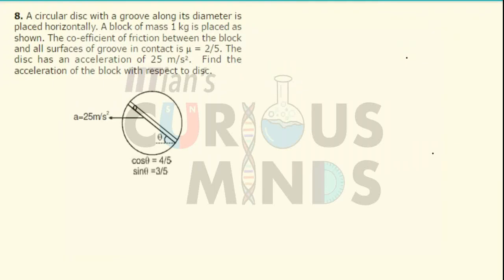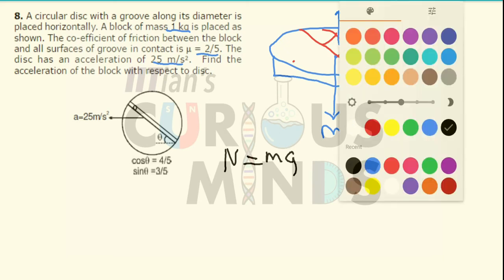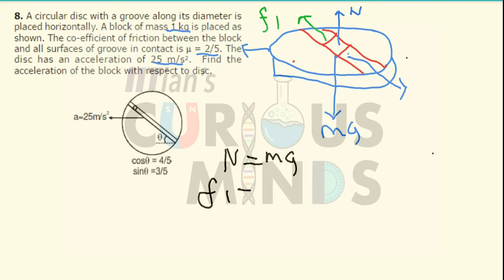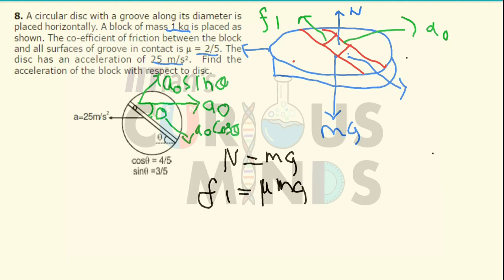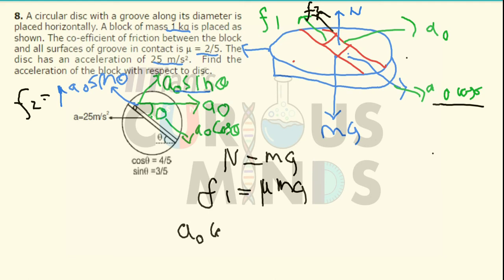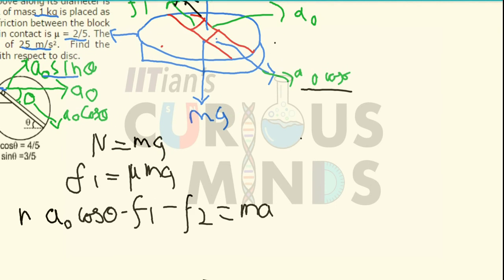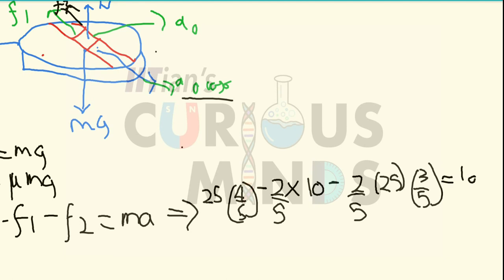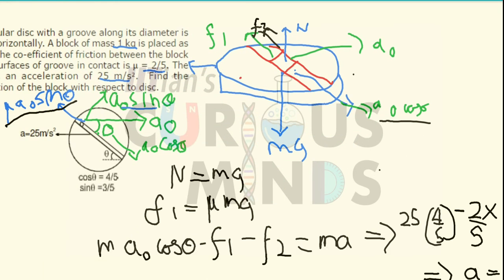NLM Ex 5 Q 8 Jee